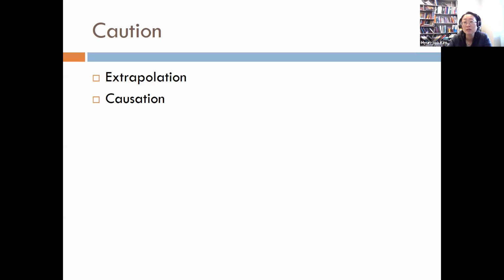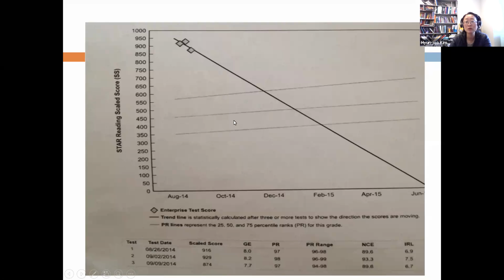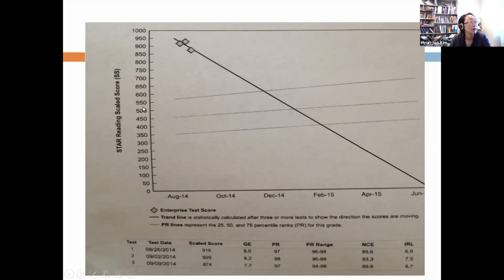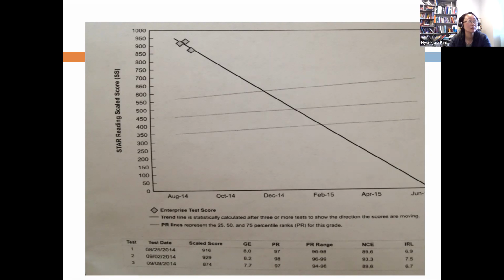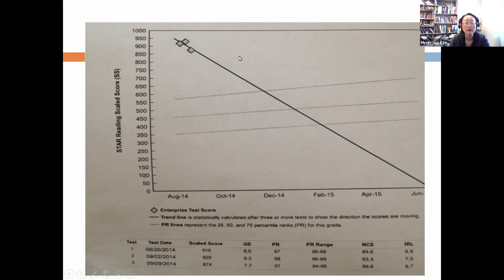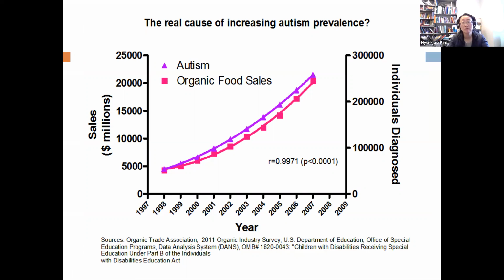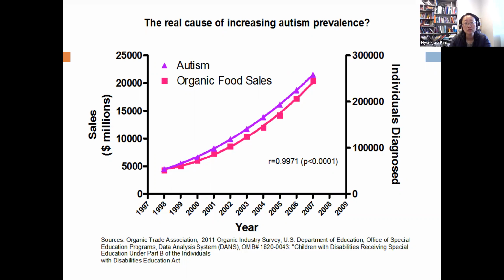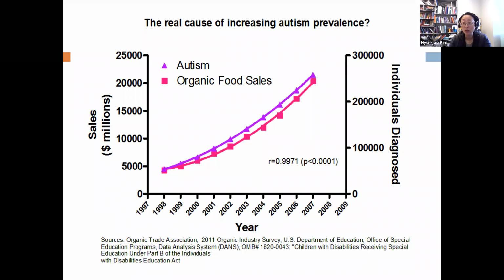Caution interpreting linear regression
Chapter 4, Caution STAT 190